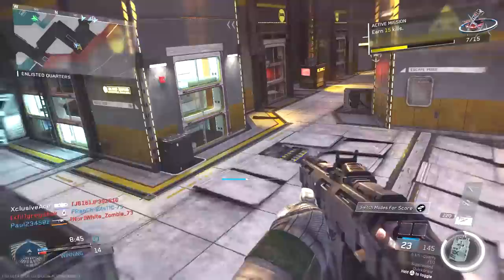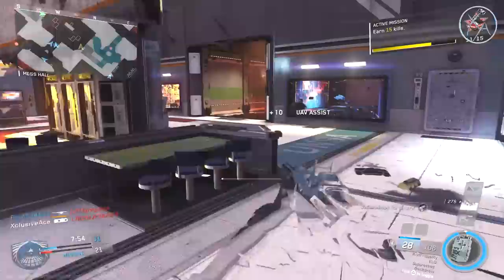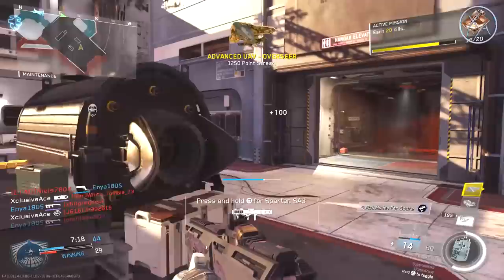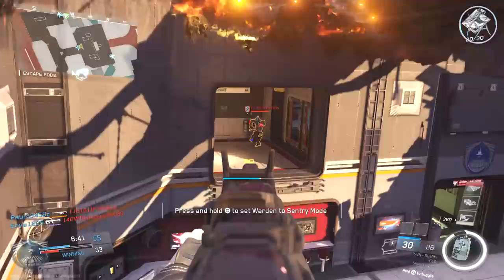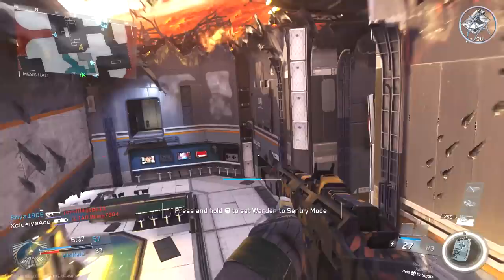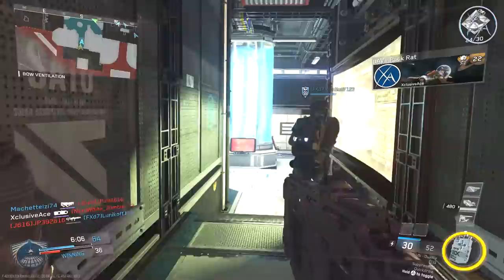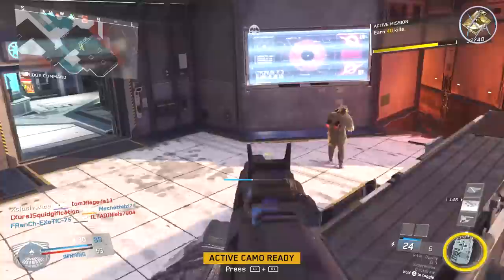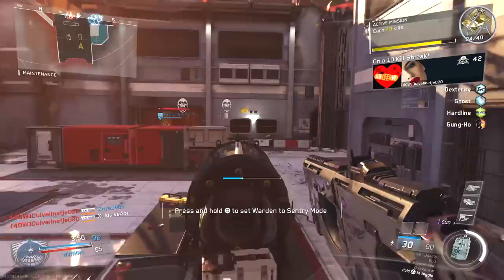Kill Trading is BAD for Call of Duty! (How Kill Trades Work in Infinite Warfare)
Kill trading was turned on in public matches yesterday in Infinite Warfare so today I decided to share what kill trades are as well as why I feel they don't belong in Call of Duty. What do you think of kill trading in CoD?

Outro Song
Artist: Teminite
Song: Beastmode